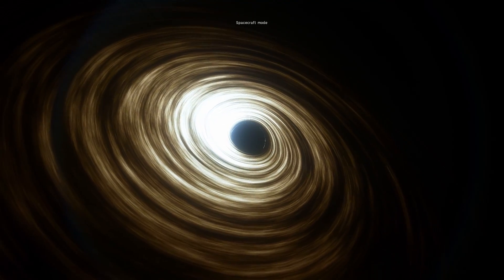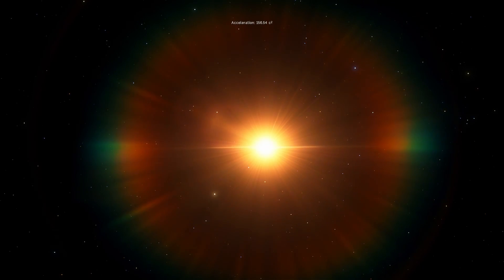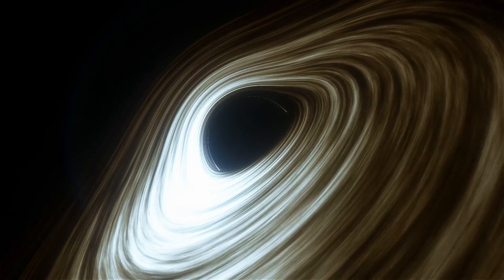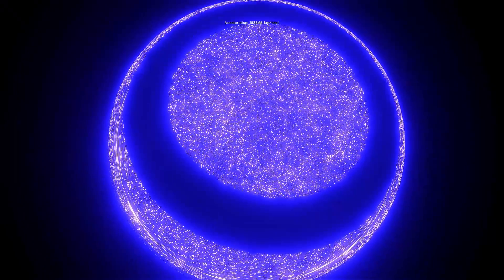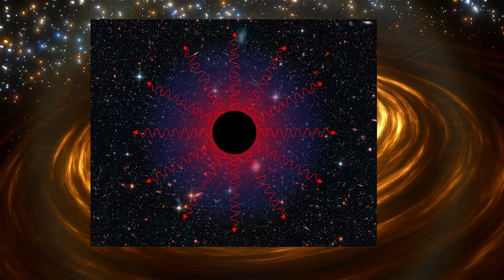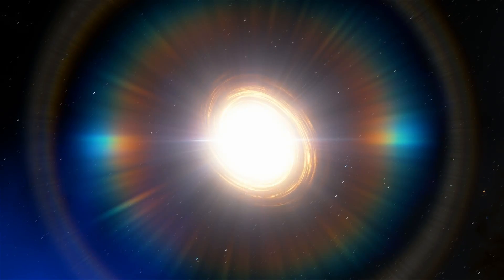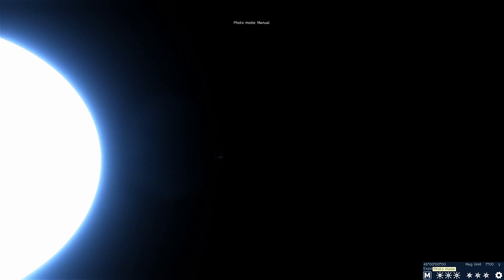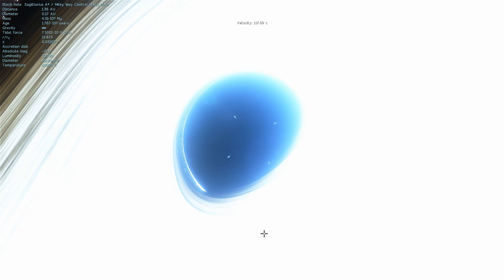New Theories of Black Holes and Information Paradox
In this video, we will talk about the information paradox.